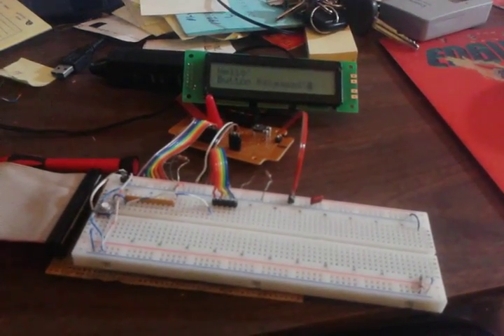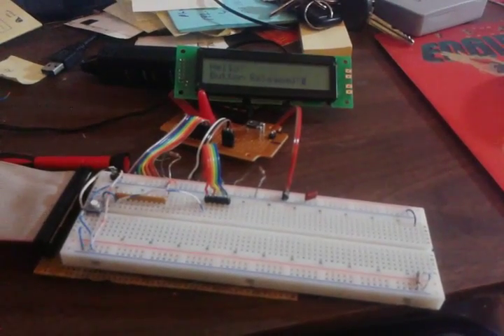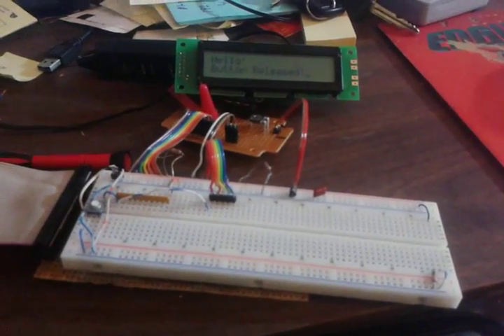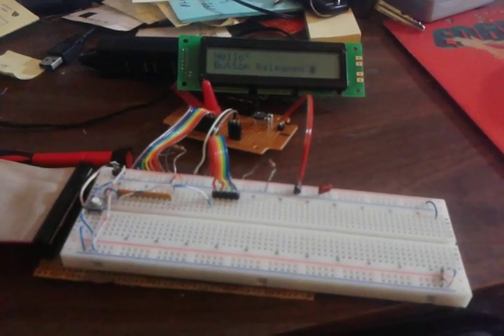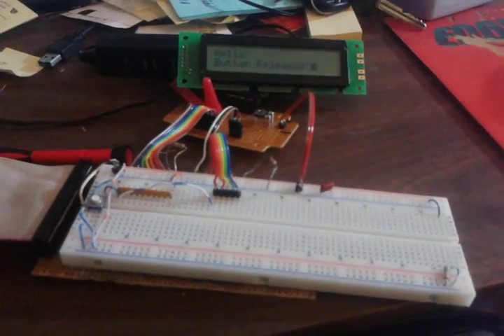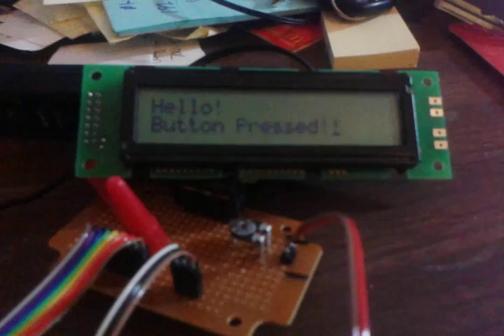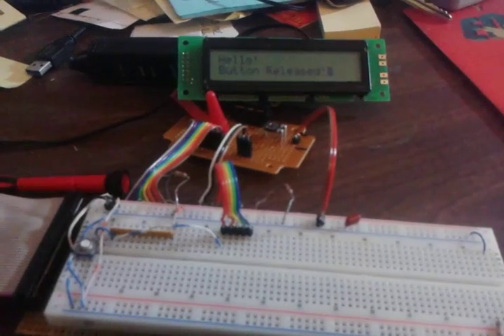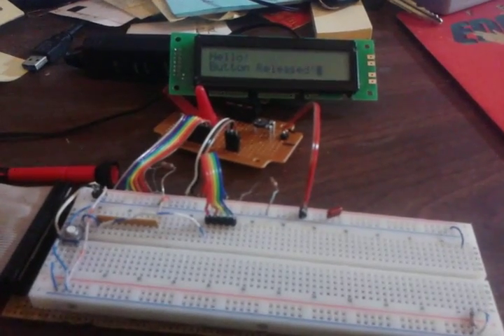Z80 PIO driving LCD display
Testing out code to write to an LCD 2x20 display using the Z80 PIO with switch input